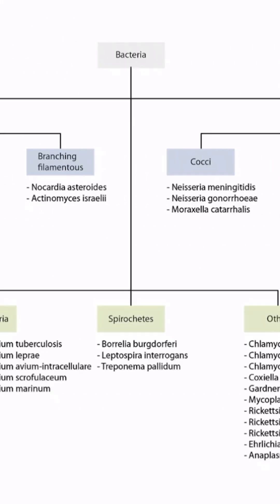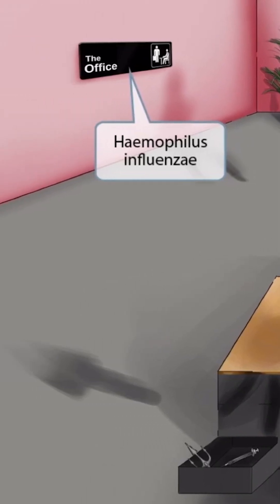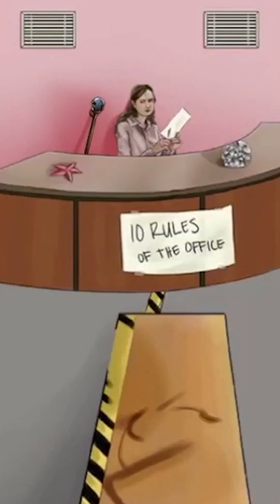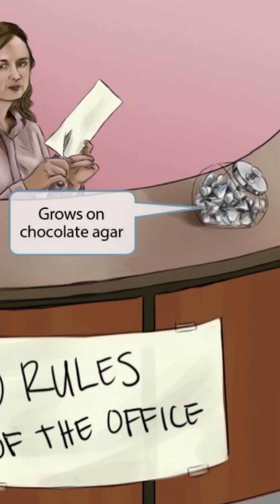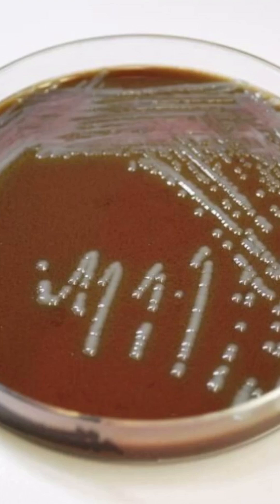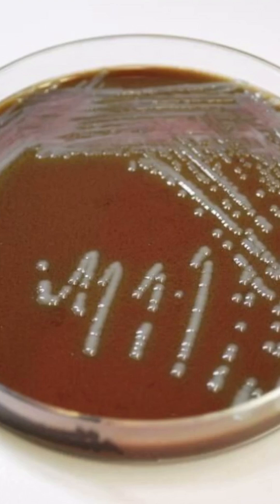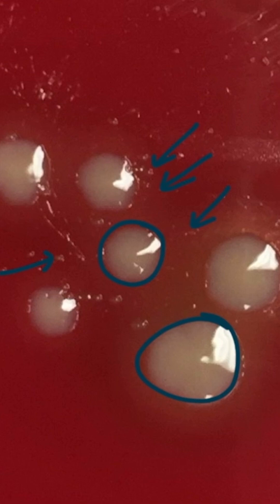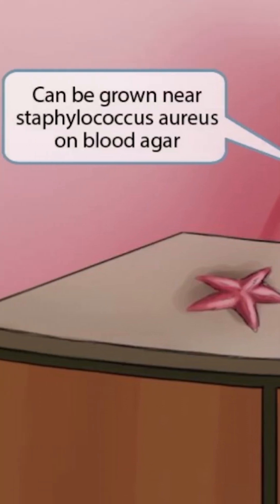💉 Secure your USMLE score with smart diagnostics!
Group D Streptococci like S. gallolyticus are not just part of the gut flora—they’re red flags for underlying pathology. Know when to dig deeper.